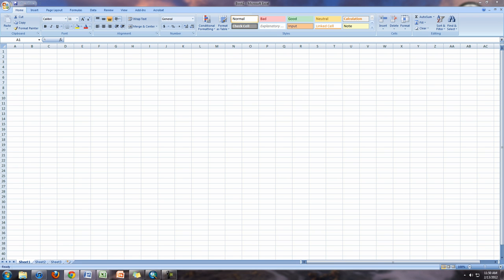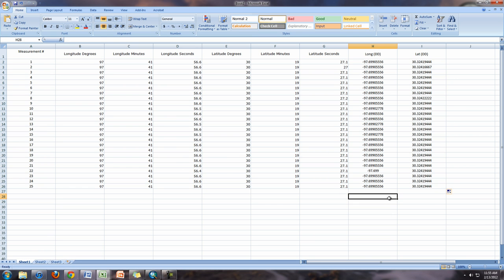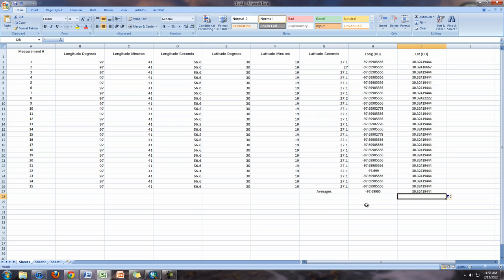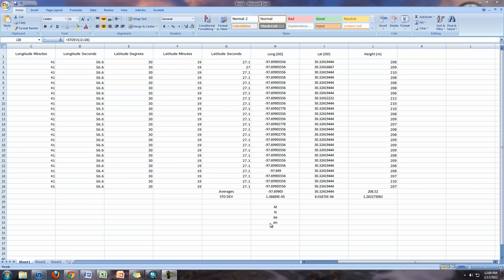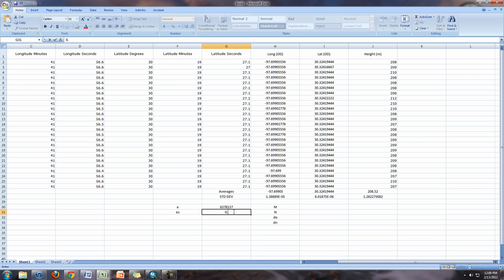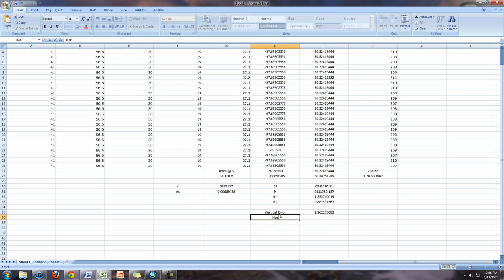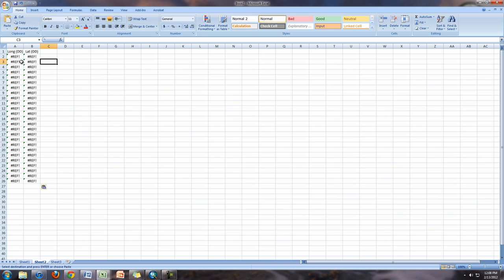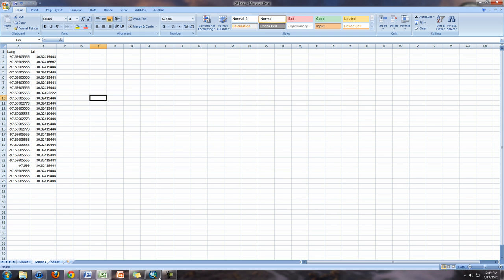Importing GPS Coordinates from Excel into ArcMap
This lab measures the error associated with GPS signals. In the process, many concepts are covered.

1) How to convert Degree Minutes Seconds GPS reading to Decimal Degrees
2) How to do calculations in Excel
3) How to import Long/Lat readings from Excel Sheets to ArcMap Dots
4) How to make a map of the "noise" for GPS signals.